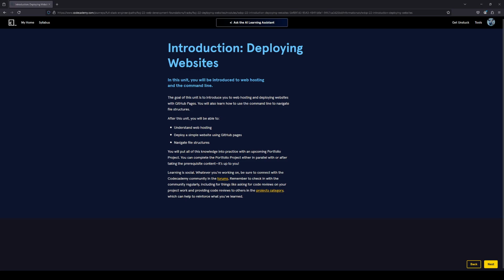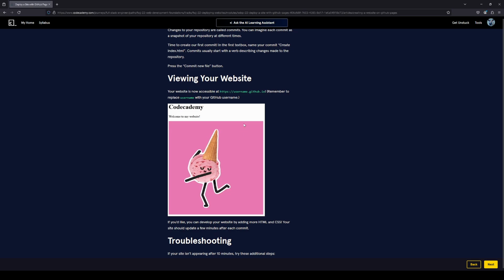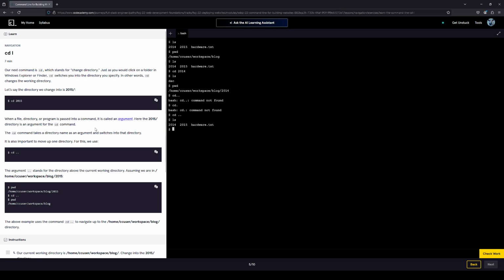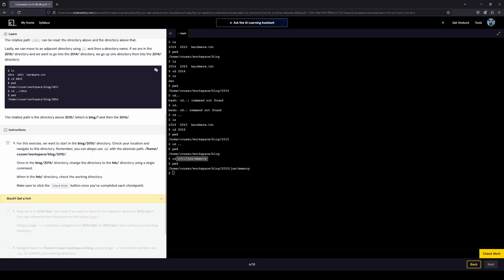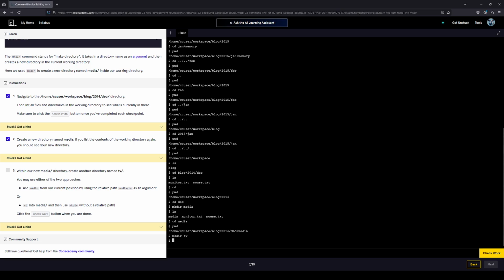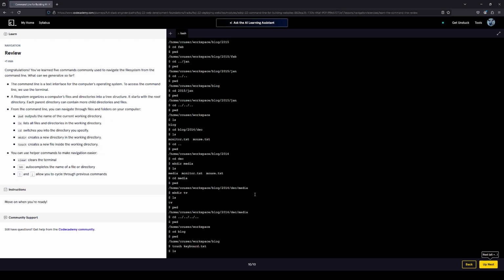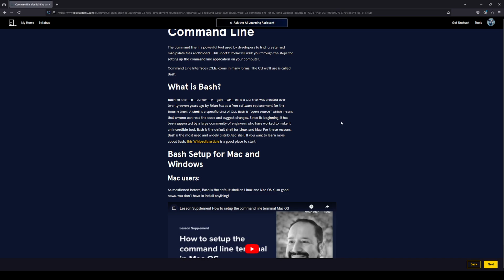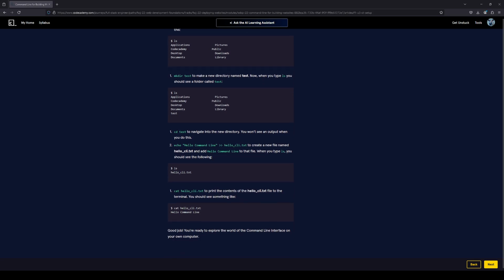Codecademy Full-Stack Engineer - Part 21 - Deploying Websites